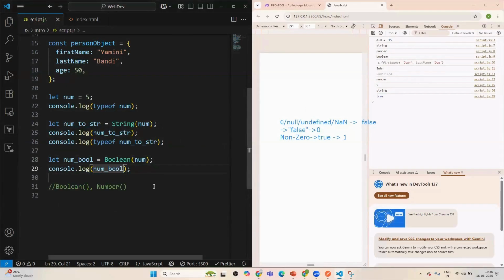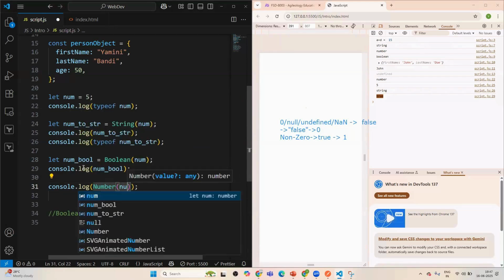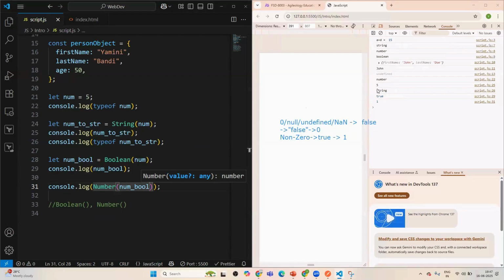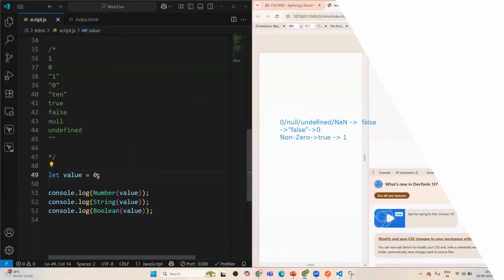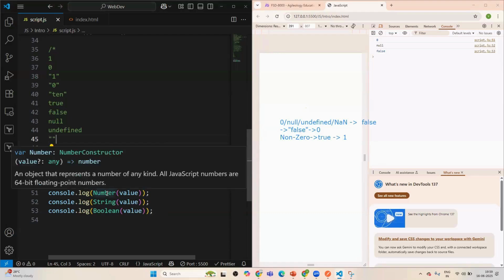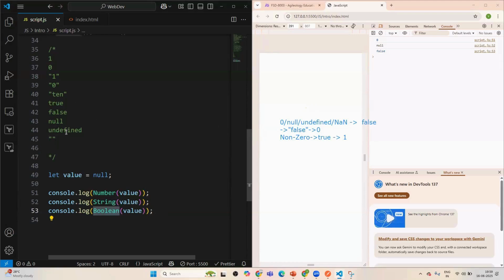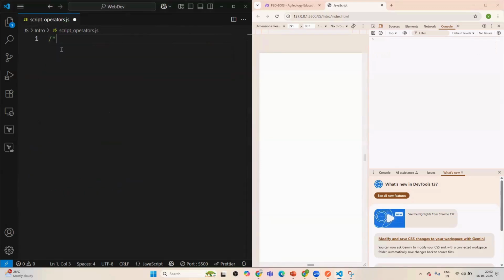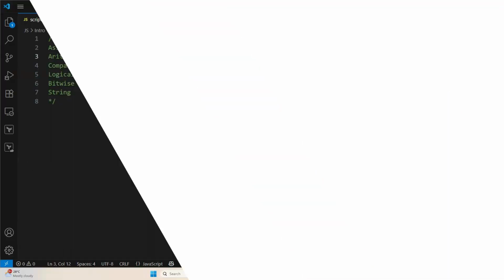The JavaScript Concept That Separates Beginners from Pros (Live Coding + Q&A)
Ready to unlock the power of JavaScript? This isn't your typical boring tutorial. We're diving into the real JavaScript - the concepts that separate beginners from professional developers.
🔥 What You'll Discover:

The #1 mistake that keeps developers stuck in beginner mode
The ONE concept that makes JavaScript finally "click"
Live coding session building something actually useful
The mindset shift that transforms how you approach JS

Whether you're completely new to coding or struggling to level up your skills, this session reveals exactly what modern JavaScript development looks like in the real world.
💡 You'll Walk Away With:
✅ Crystal clear understanding of core JavaScript concepts
✅ Confidence to tackle real-world projects
✅ A clear roadmap for your development journey
✅ Live answers to YOUR questions from industry experts

This isn't just another tutorial - it's an interactive experience designed to accelerate your JavaScript journey. Drop your questions in the comments and we'll answer them live!